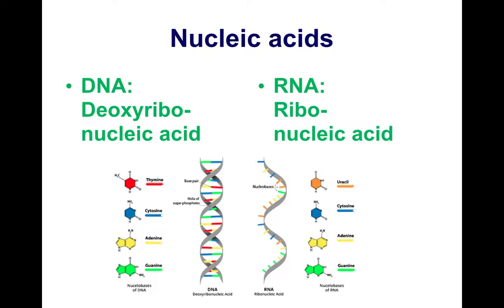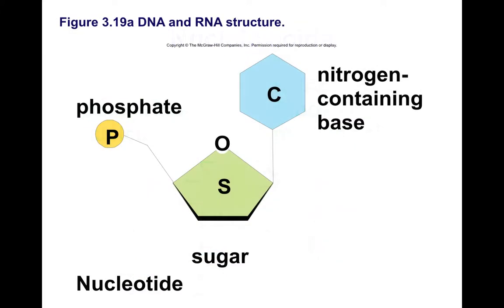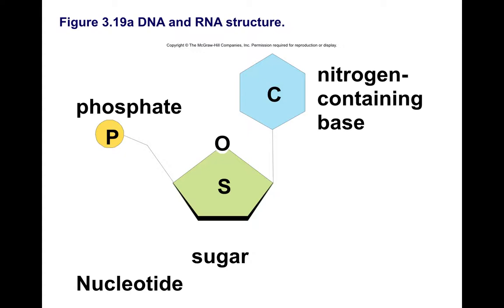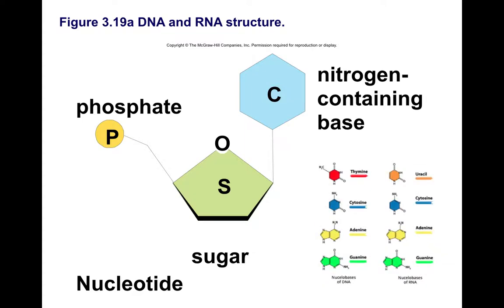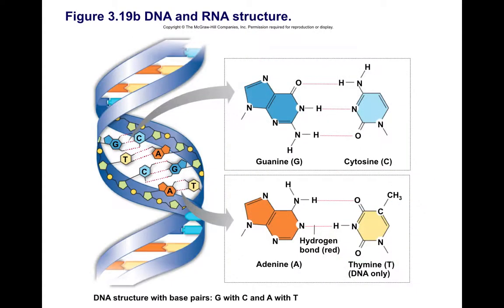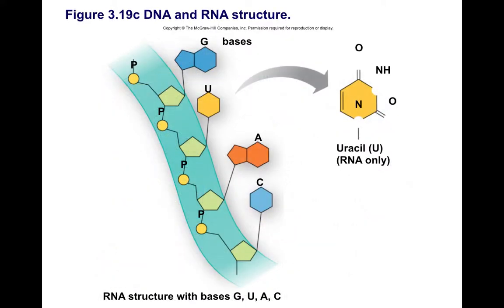BIO156 online / summer - Ch 3 (part D): nucleic acids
Voice over presentation on nucleic acids.